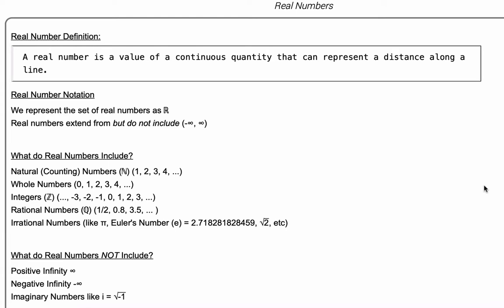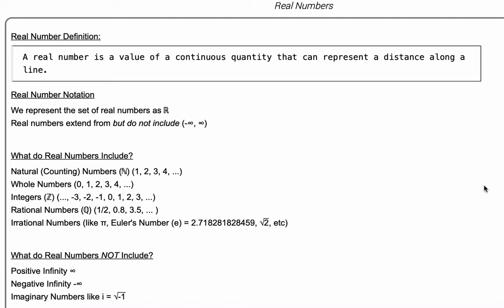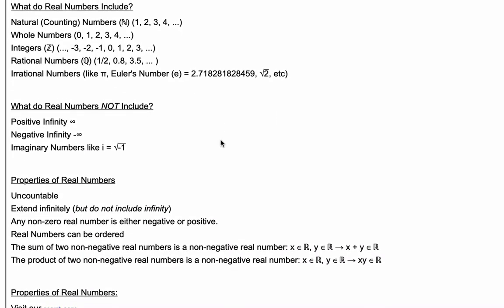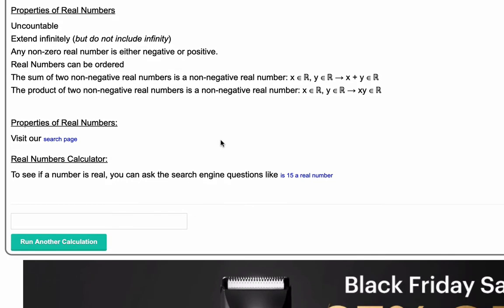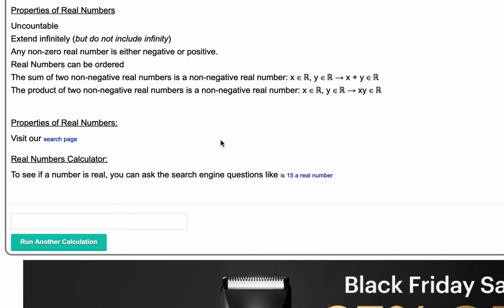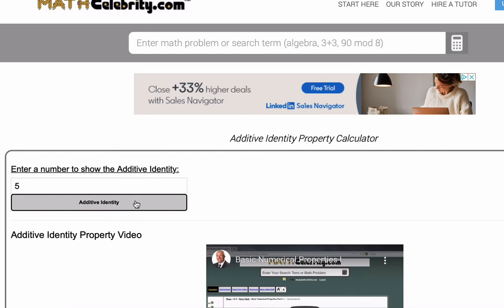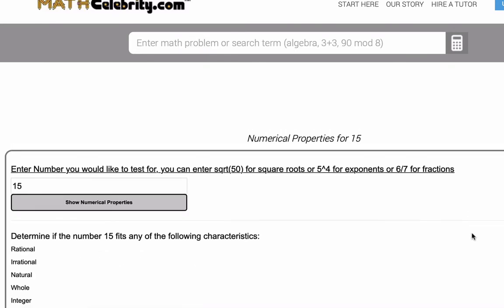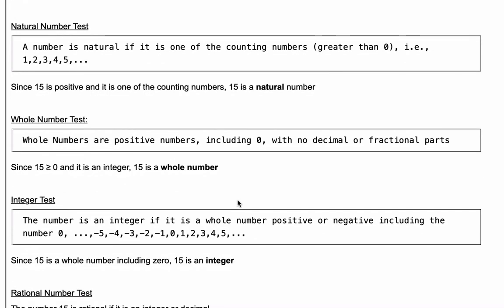Real Numbers and Properties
Shows you what are real numbers and the properties of real numbers. Shows you real number notation. Also shows you how to use the real numbers calculator to determine if a number is real or not.

Time Stamps:
00:00 Intro
00:47 What is a Real Number?
01:16 Types of Real Numbers
01:58 What do Real Numbers NOT Include?
02:12 Properties of Real Numbers
03:11 Additional Properties of Real Numbers
03:40 Real Numbers Calculator
04:50 Outro Get the tablet and products I use for math here: